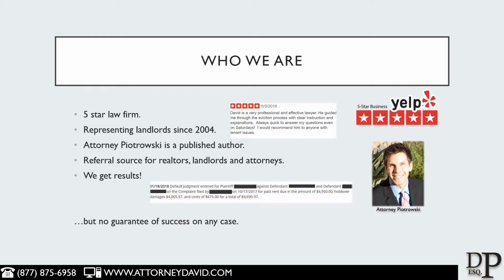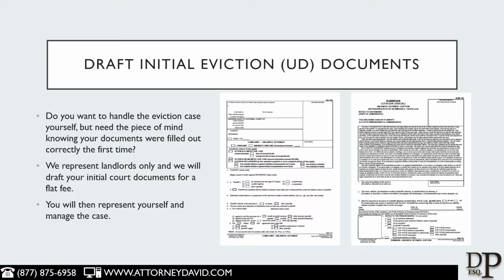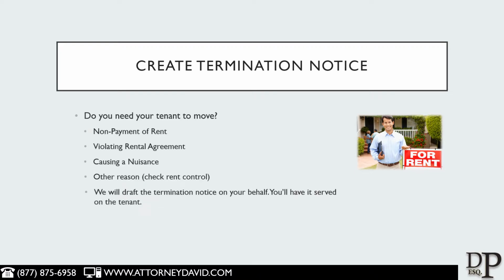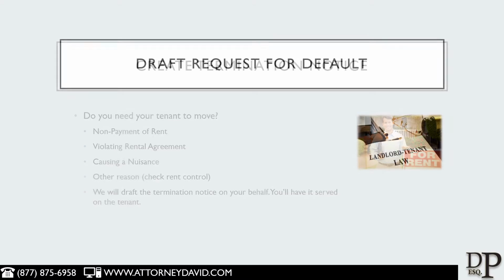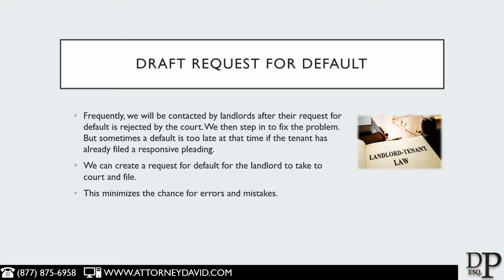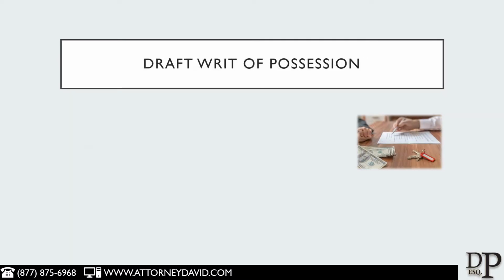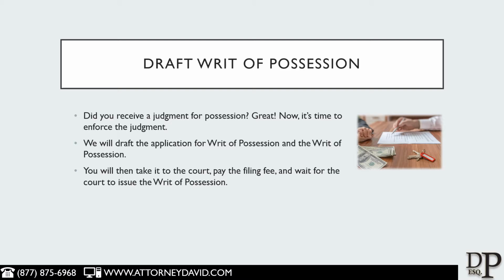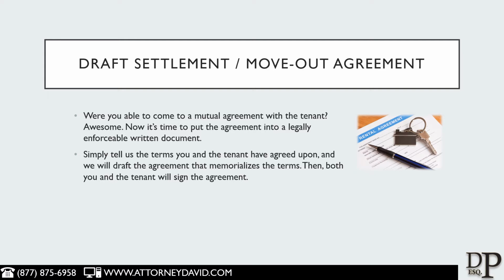California Landlord Unbundled Eviction Services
This video discusses our unbundled legal services for landlords. Unbundled legal services are perfect for landlords who want to handle the case without attorney representation, but wants the help of an attorney on a limited basis for completing paperwork and forms. Watch the video to learn more!